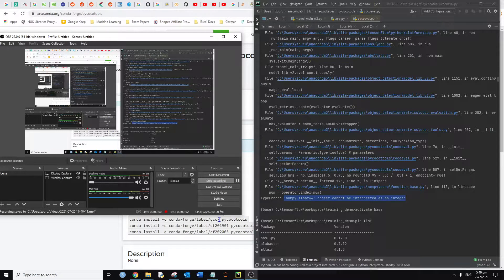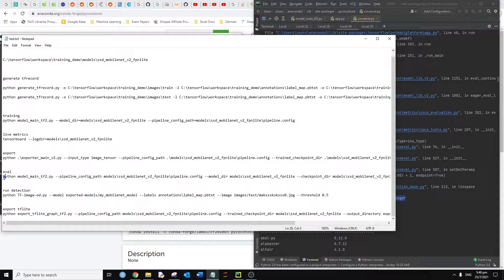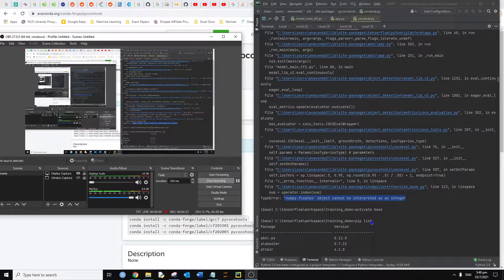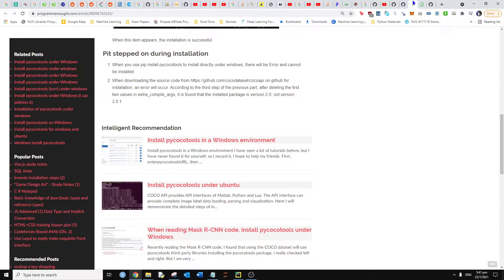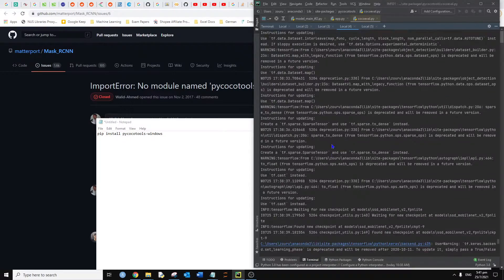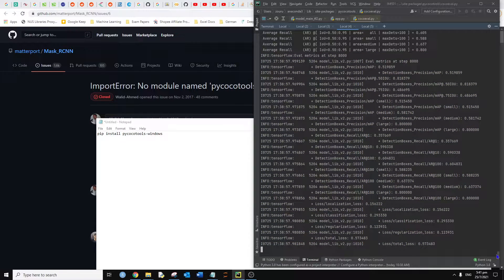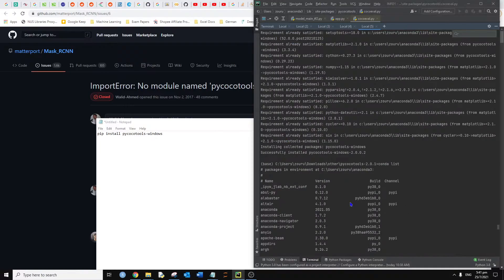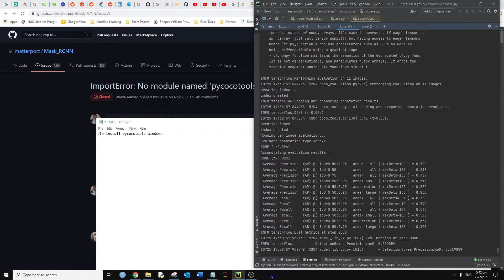TypeError: 'numpy.float64' object cannot be interpreted as an integer / tensorflow object detection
tensorflow object detection api
HOW TO FIX TypeError: 'numpy.float64' object cannot be interpreted as an integer with object detection API

HOW TO UPDATE PYCOCOTOOLS TO 2.0.1